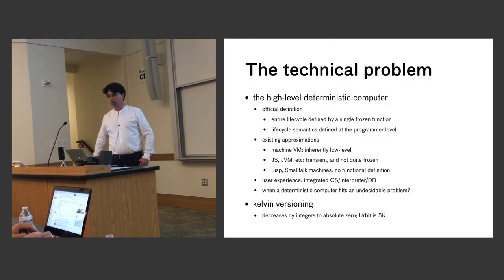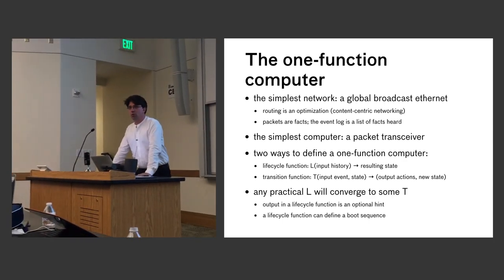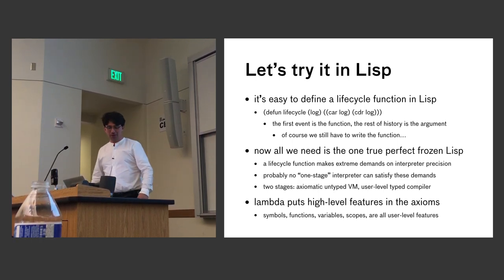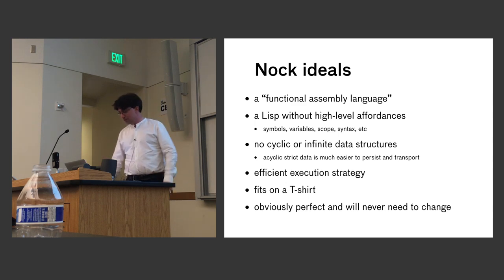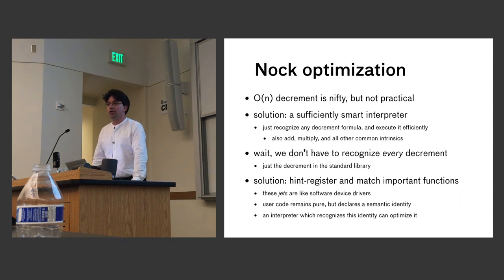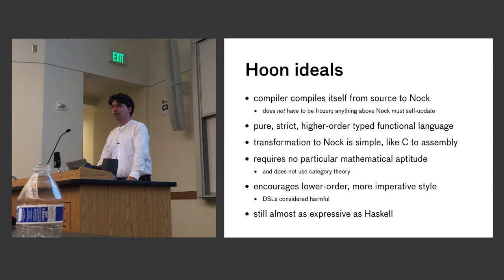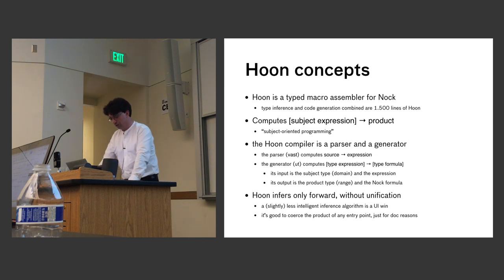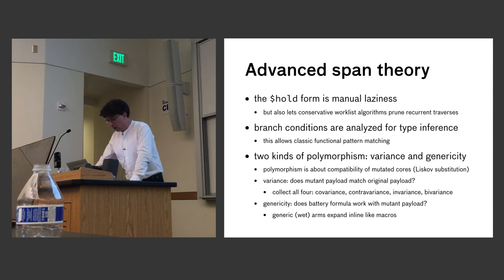Urbit at LambdaConf 2016 (bootleg)